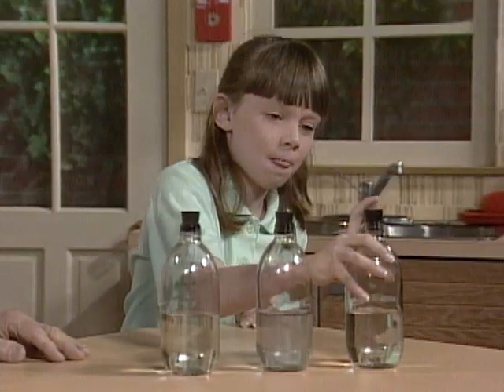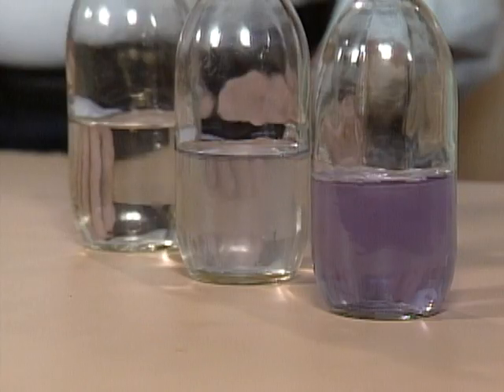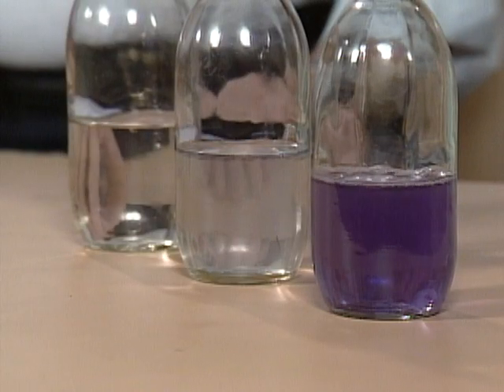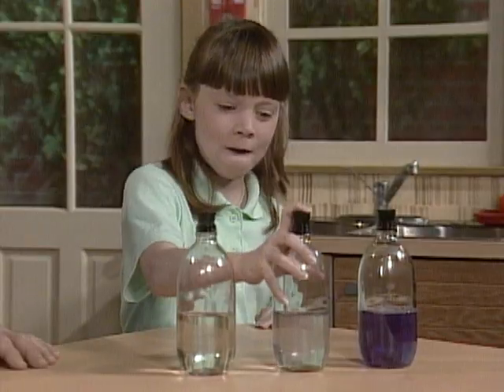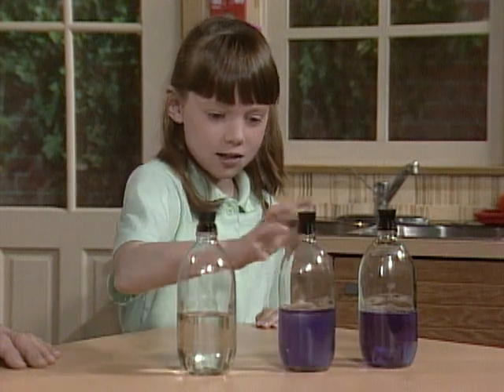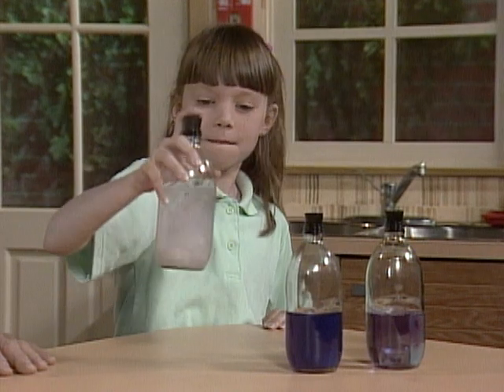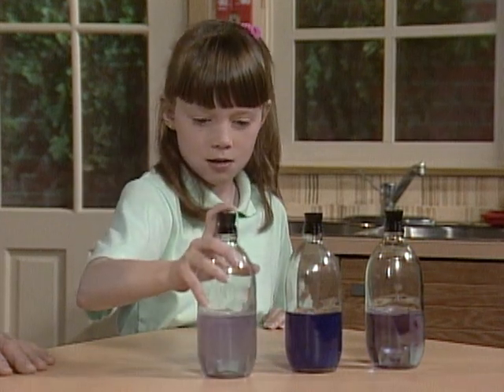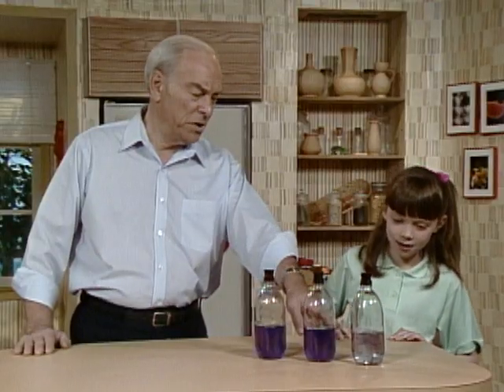Dot, Singing Rod, Mars Ball, Taking Water Apart, Light Activated Weed Killer, Red Wolf, and more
Episode 70 - Mr. Wizard explains the Meaning of a Dot, Singing Rod, Mars Ball, Shaking Color, Light Activated Weed Killer, Bright Spot Tester, Taking Water Apart, Red Wolf and Foaming Color Changes.